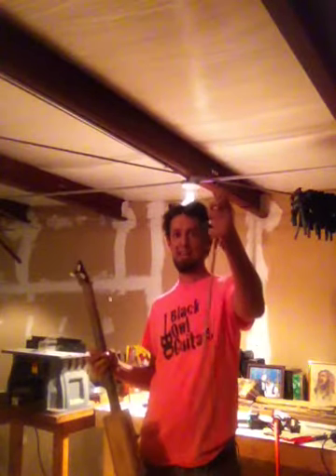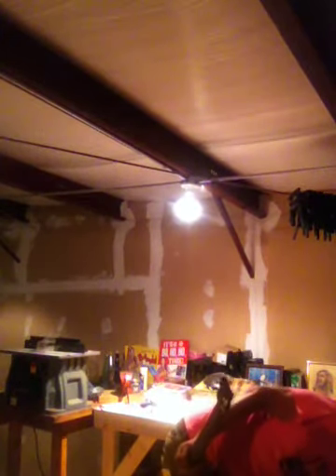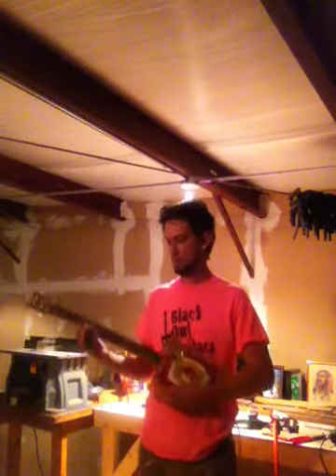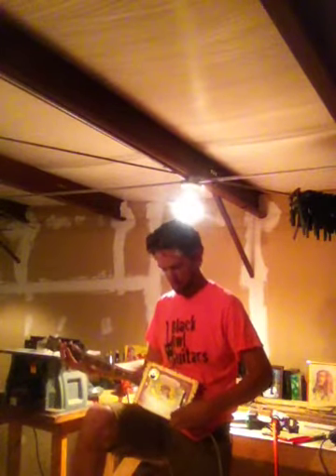Black Owl Guitars - Left-Handed Cigar Box Guitar